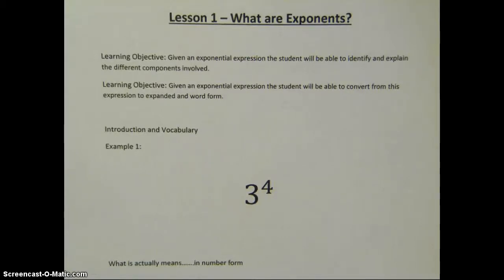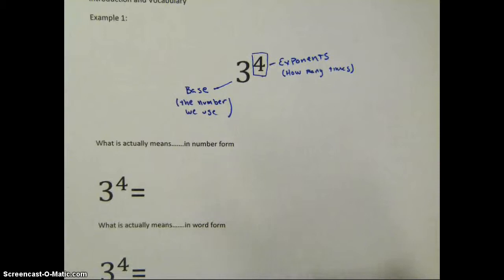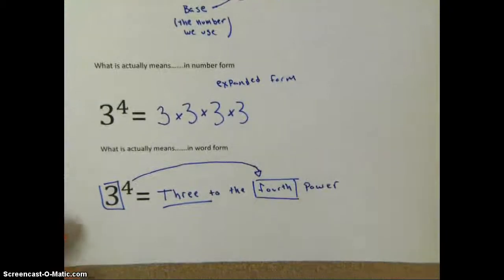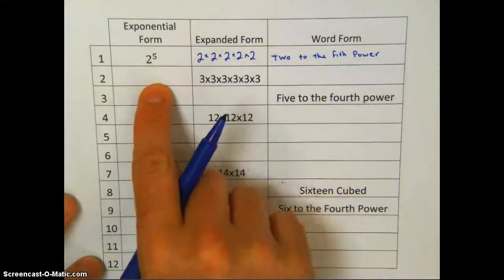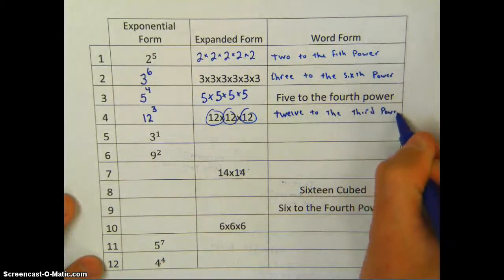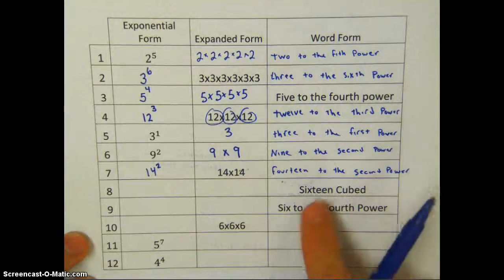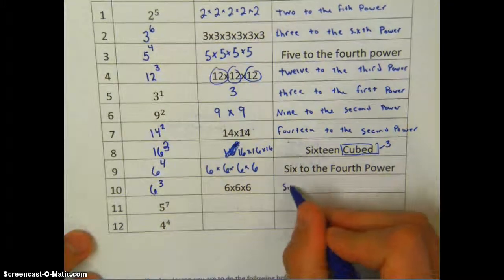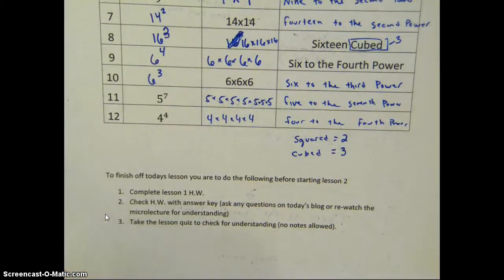Lesson 1 - What are Exponents